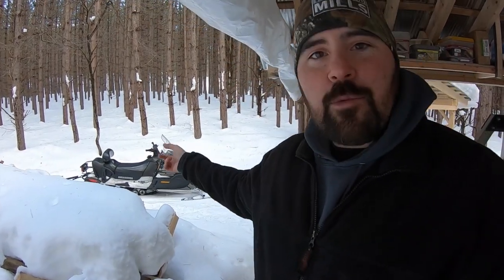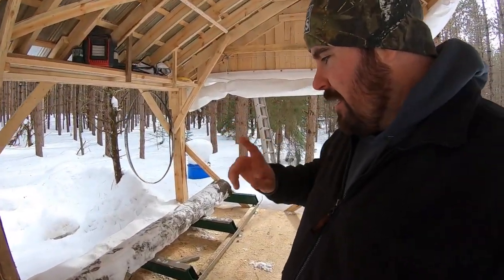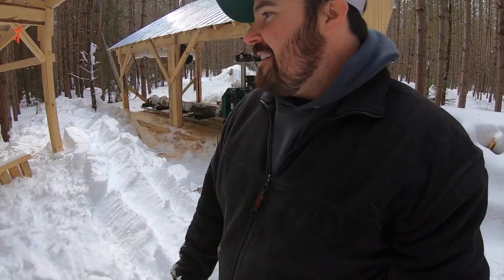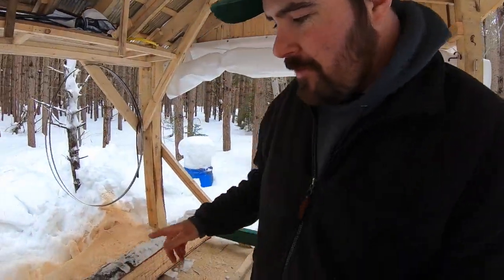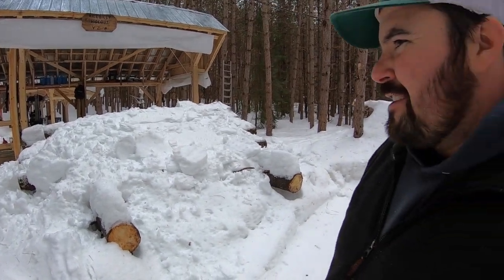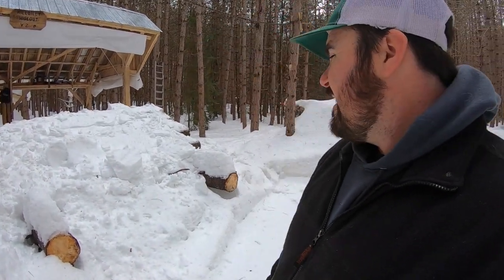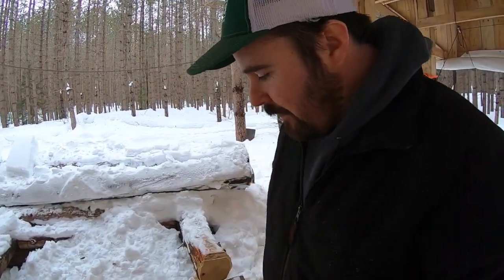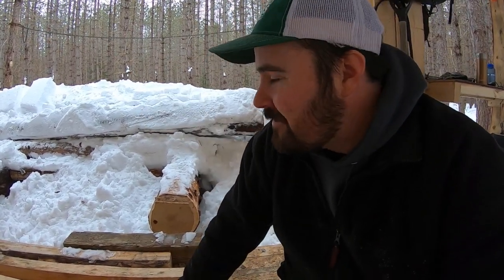How Long Does it Take to Cut My Own Lumber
If you've ever wondered how long does it take to cut my own lumber, today is the day you can find out. I"ll be using my 2017 Woodland Mills HM130 for the job today of milling a 9" diameter balsam fir tree into as much dimensional lumber as I can. I'll be doing things a bit more precisely today as I've got a stopwatch handy to determine exactly how long I spend changing this log into usable lumber. Up until now I've always just guessed how much time it takes me to saw lumber, today I'll find out for certain the amount of time I'm spending on cutting logs into lumber. You'll also see why having roof over your log pile is a good idea and why you should never stand directly underneath of a steel roof when the winter begins to warm. With some rocking and shaking going on on today's episode, we're making dust and lumber all in the name of science! Thanks for being here folks and here we go!